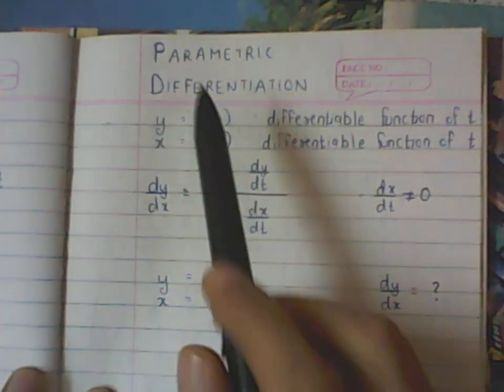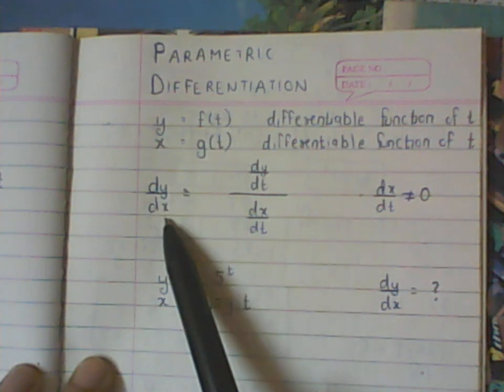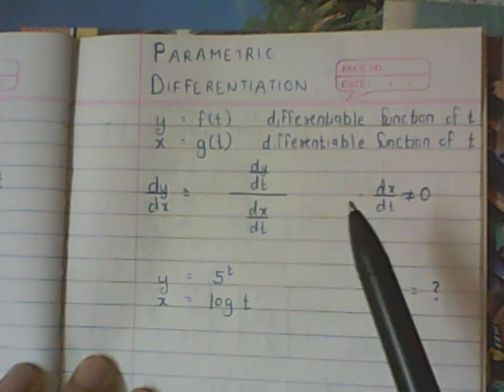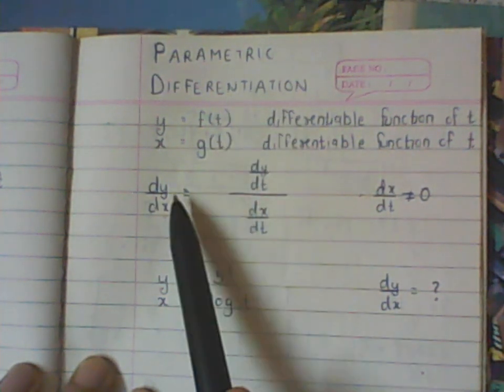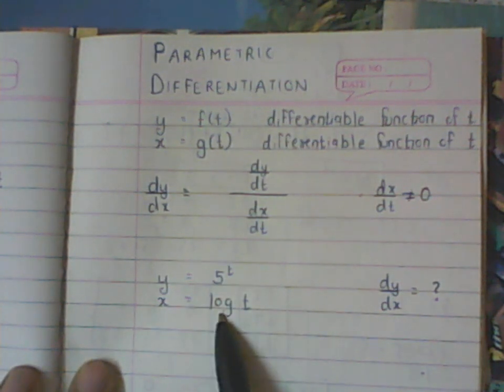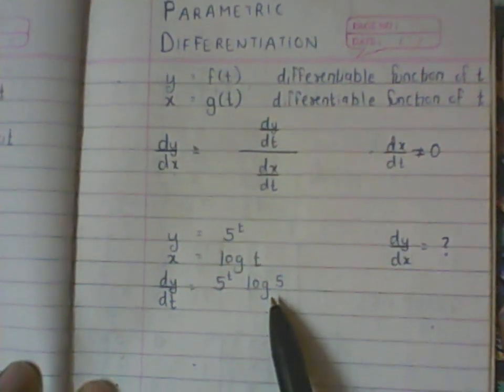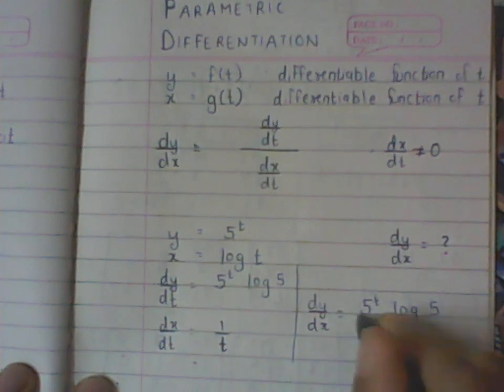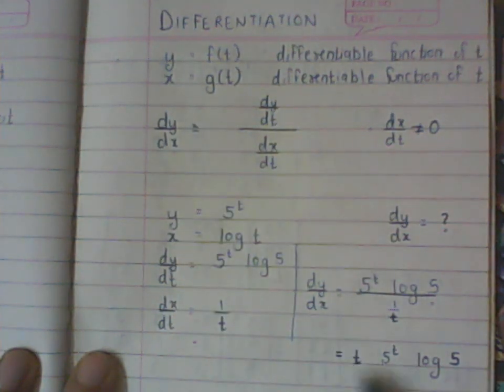Differentiation Part 7 (Parametric Differentiation)